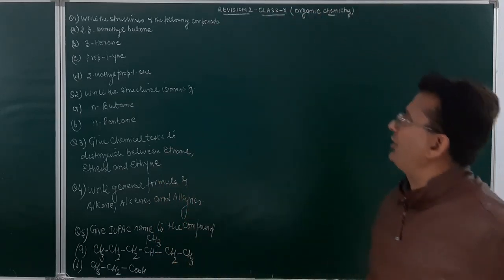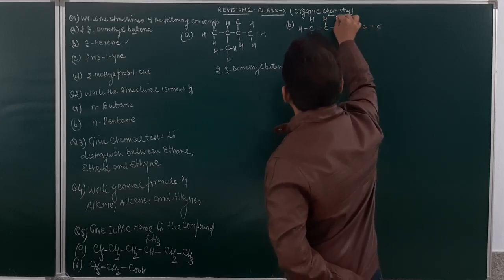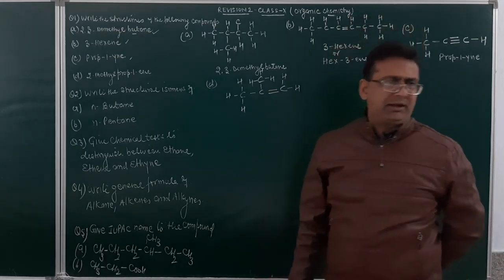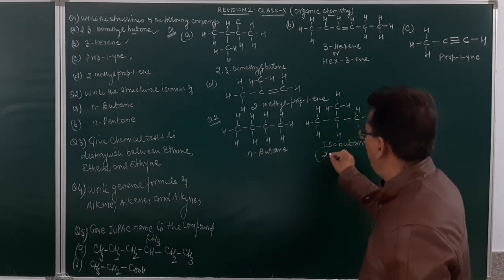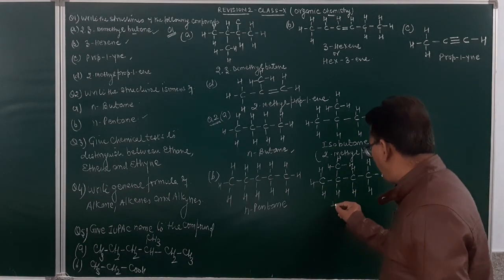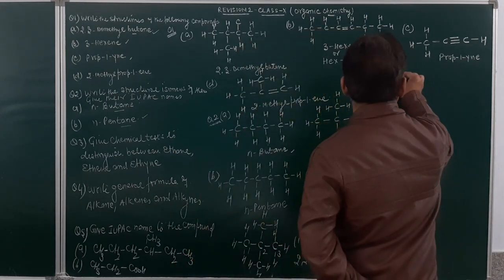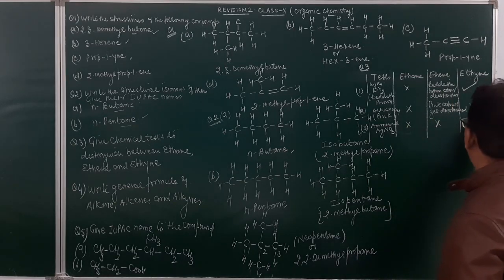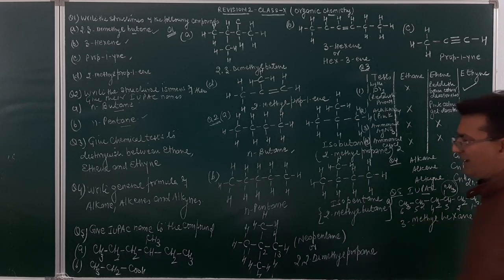REVISION 2 CLASS 10 ORGANIC CHEMISTRY ICSE